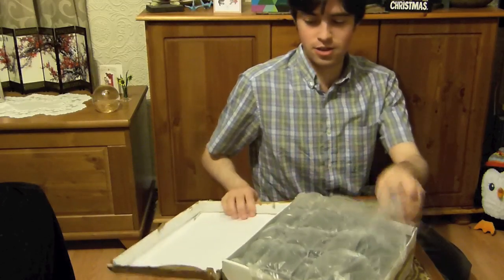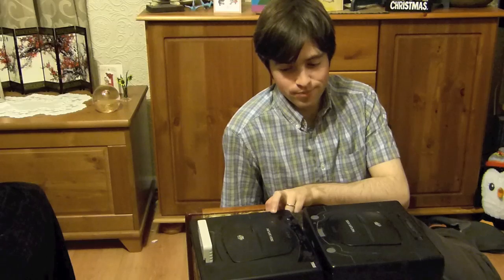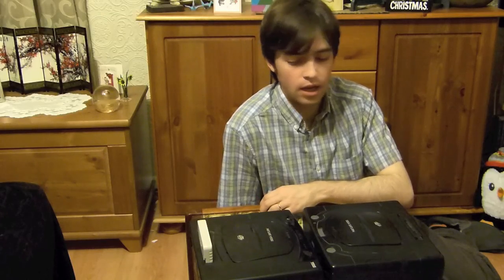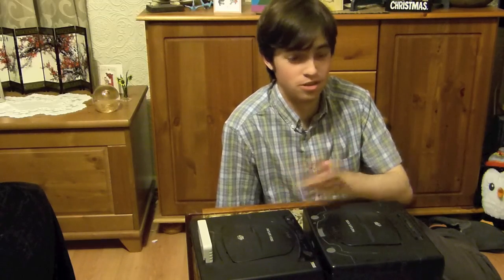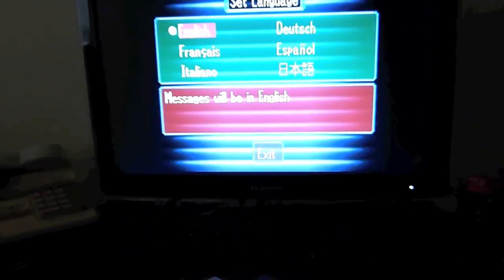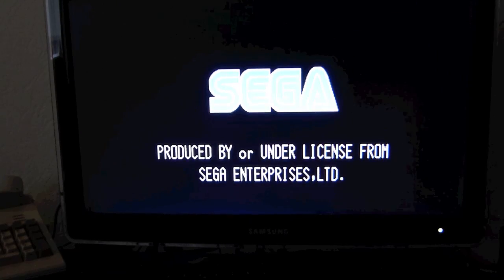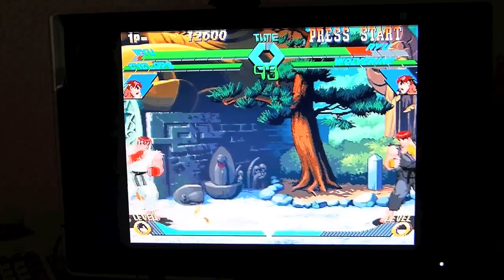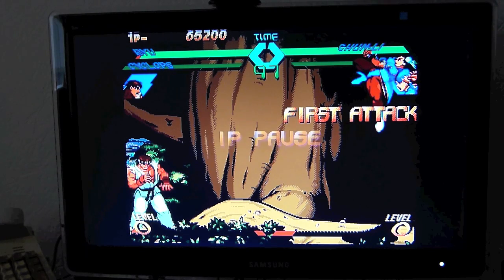Saturn 60hz mod experiment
A Christmas holiday experiment to mode a Model 2 Saturn to 60hz that worked out well in a round about way.